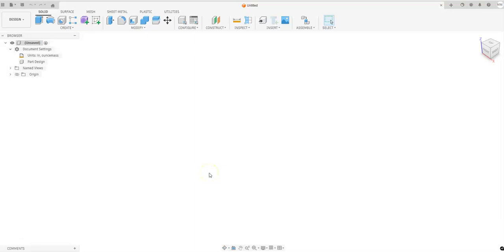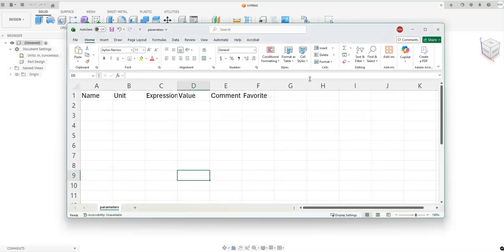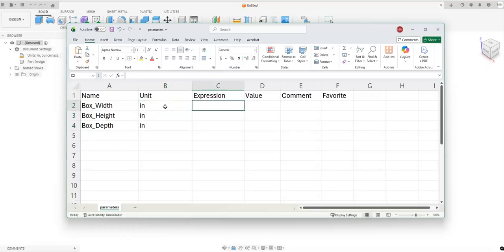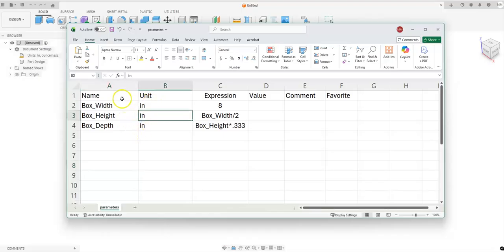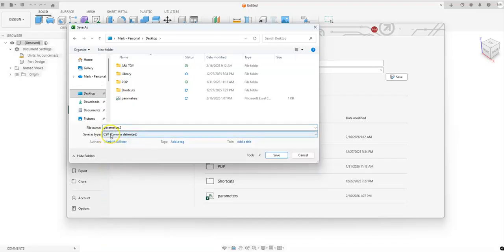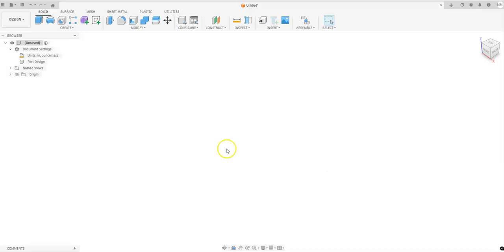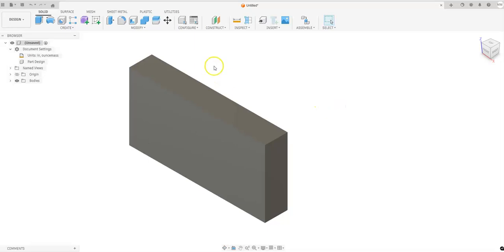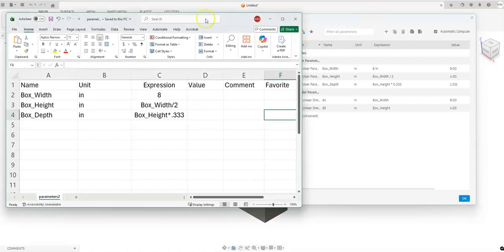Autodesk Fusion Tutorial - Importing Parameters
How to import parameters made in a CSV file into Autosdesk Fusion